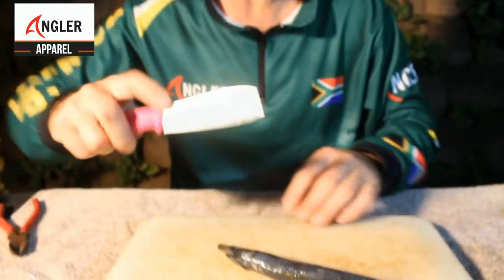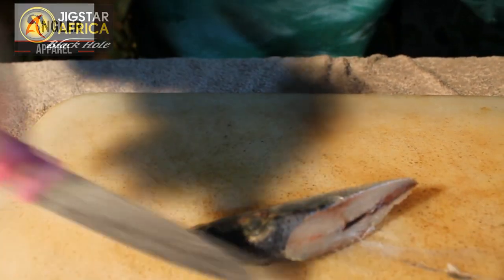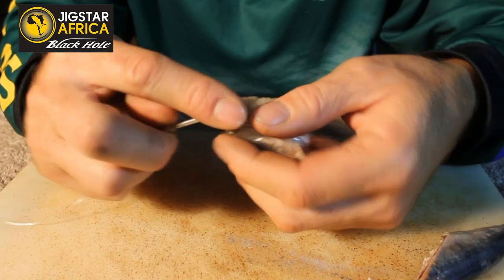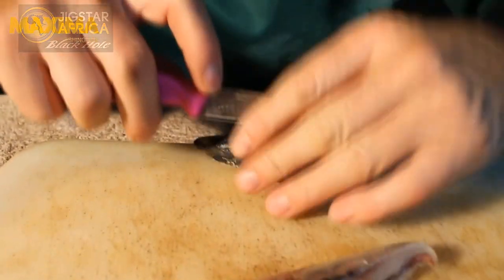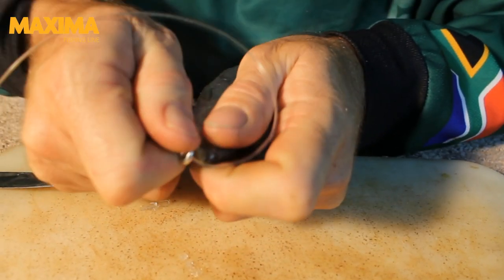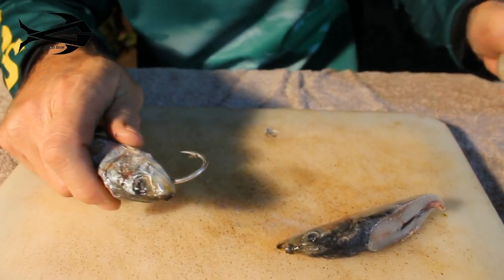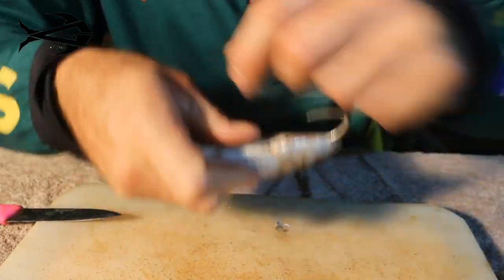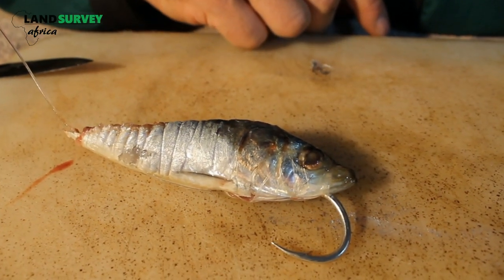Head Bait - Rigging a Sardine Head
Who can resist rigging a Sardine head especially when we know it could catch virtually any specie.
In this video we show you the right technique.